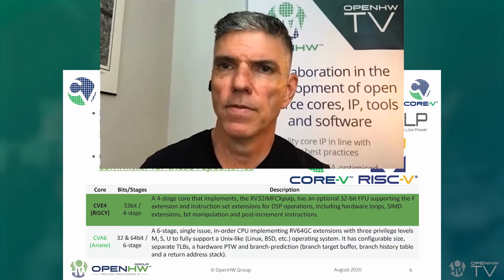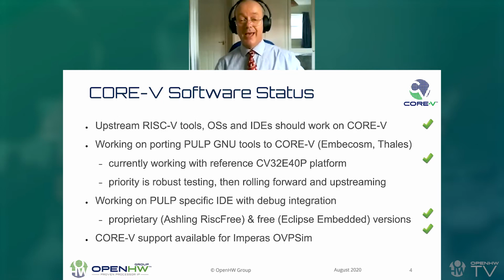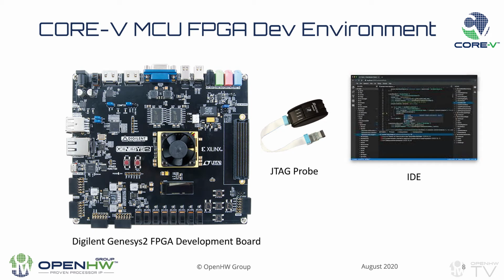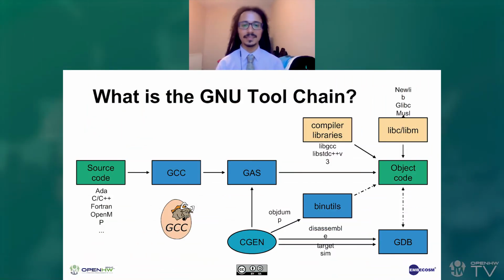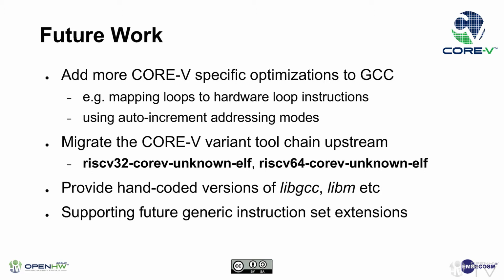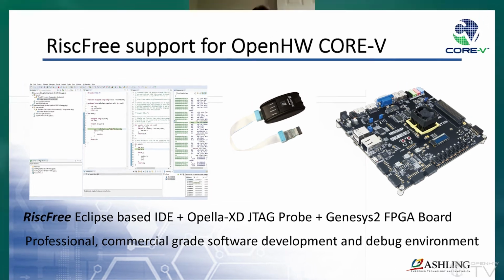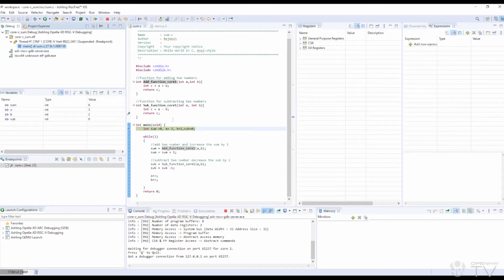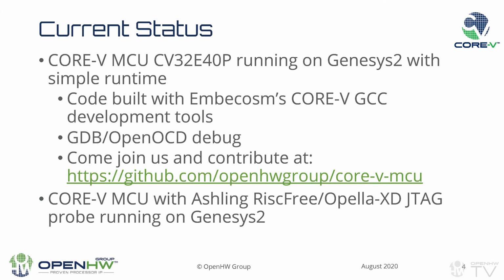OpenHW TV S1E03 CORE V SW and HW in the FPGA environment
Episode 03 features our HW and SW Task Groups, as well as guest member Ashling. The Chairs of the groups talk about the work of the SW and HW Task Groups to date, including an outlook to future roadmaps. We also look in detail at the open source GNU toolchain for the CORE-V family of RISC-V cores provided by Embecosm, and Ashling presents an in-depth overview and live demonstration of the RiscFree Eclipse based IDE debug interface to the Genesys2 FPGA board. It's an opportunity to see the complete CORE-V MCU FPGA development environment and hear the questions from the live Q&A session at the end with our panelists.